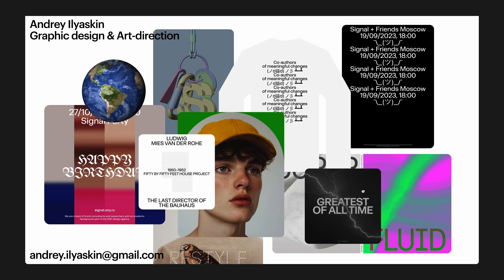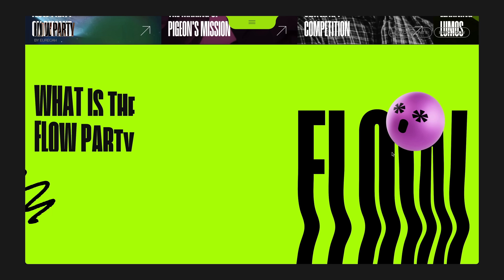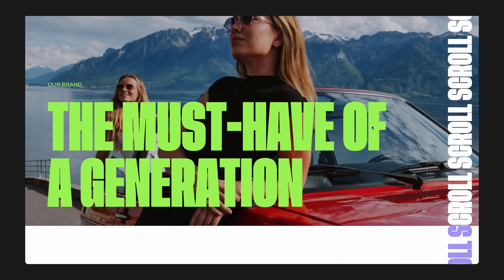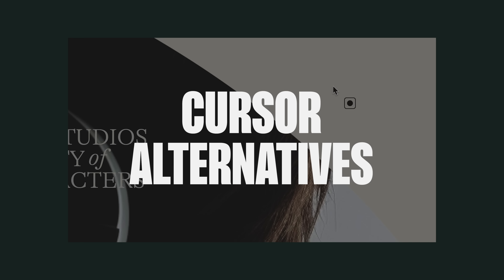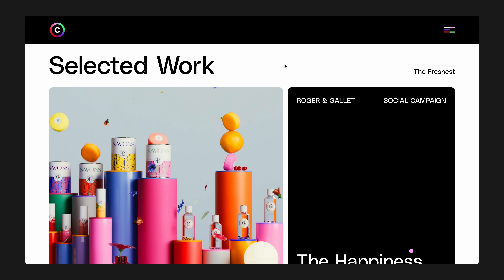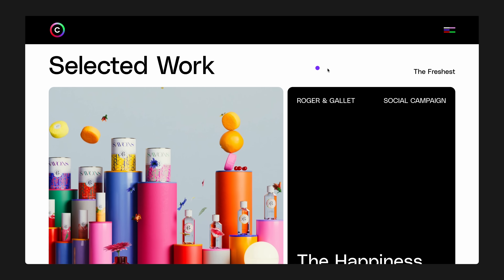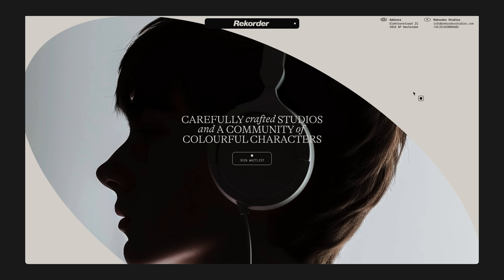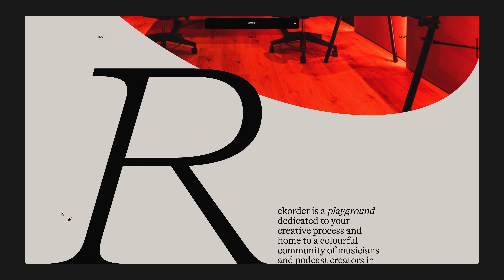9 Web Design Trends 2025 to Spruce Up Your Site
In this video, Chris shares nine essential web design trends to follow in 2025 to make your website stand out. From intentional imperfection to micro interactions, he provides insights and examples on how these trends can help improve user engagement and the overall functionality of your site.

00:00 Introduction
02:05 Trend 1: Intentional Imperfection
03:23 Trend 2: Micro Interactions
04:32 Trend 3: Bright and Bold Designs
05:56 Trend 4: Text-Heavy Sites
07:55 Trend 5: Cursor Alternatives
08:49 Trend 6: Sound Elements
10:14 Trend 7: Scrollytelling
12:02 Trend 8: Navigation Beyond Up and Down
13:36 Trend 9: Anti-Usability
15:58 Conclusion

Website Examples
Trend 1: Intentional Imperfection